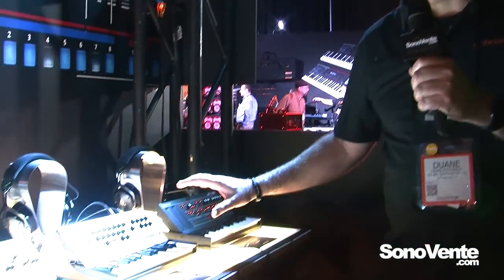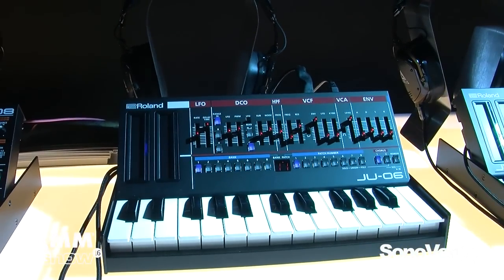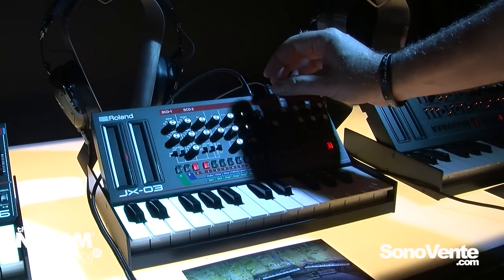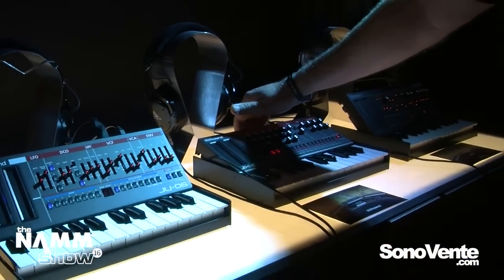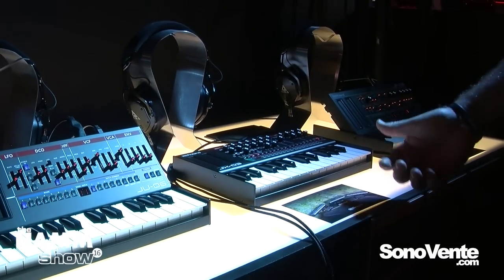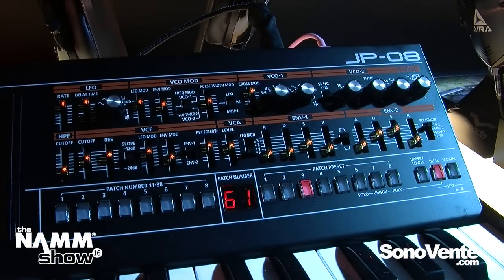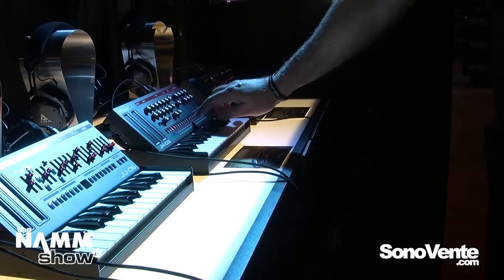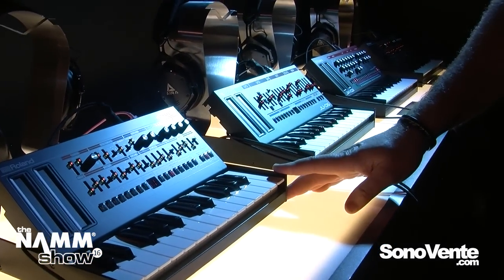NAMM 2016 - Roland Boutique JP-08, JX-03, JU-06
Roland Boutique : Nouvelle gamme de mini synthés issus des célèbres synthétiseurs bien connus de la gamme.